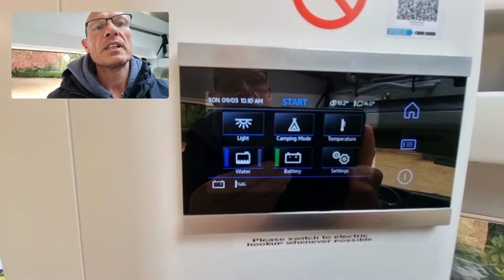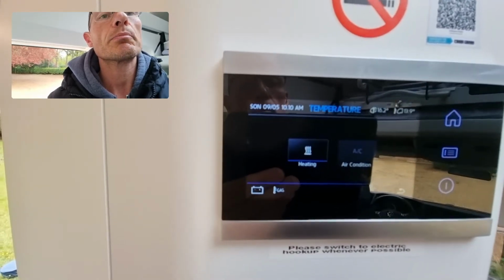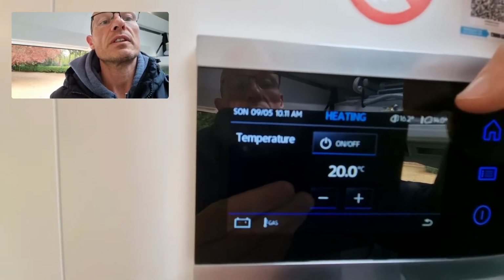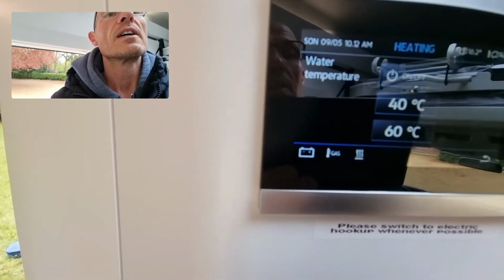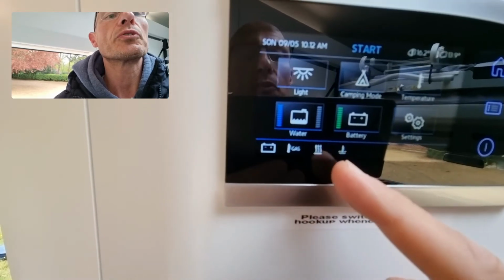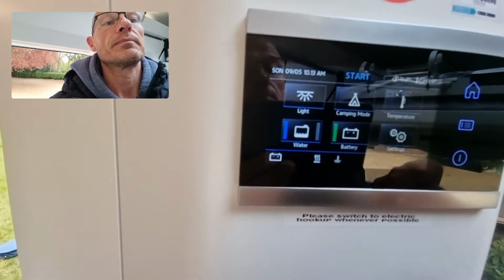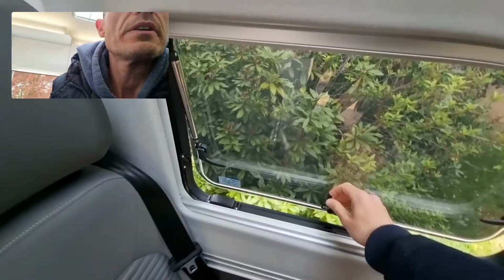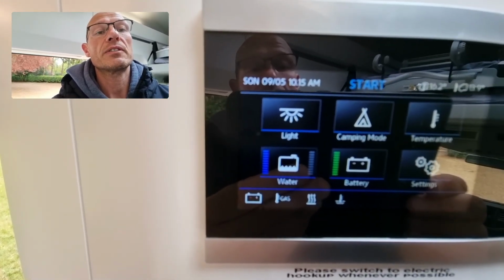VW Grand California - Control Panel air and water heating overview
A look at the control panel in the VW Grand California and how it relates to the air and water heating.